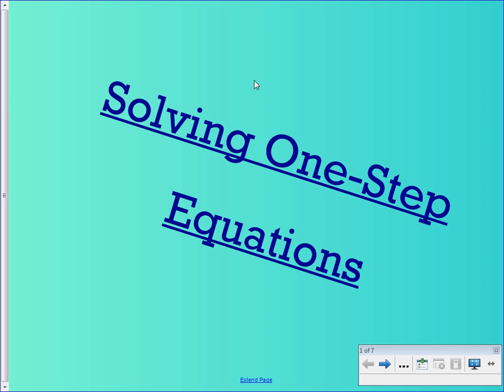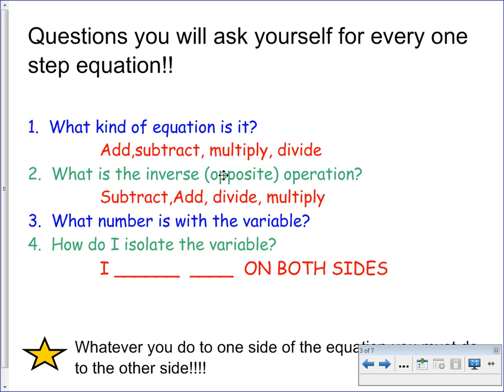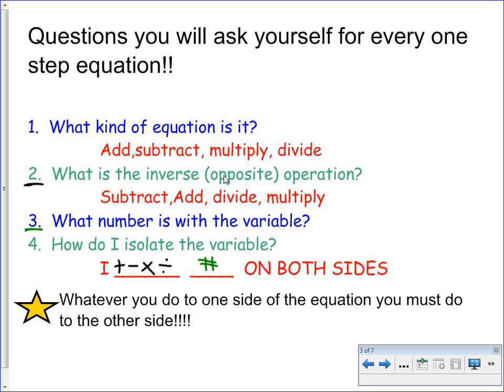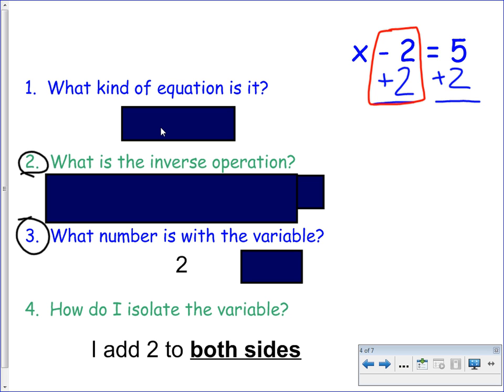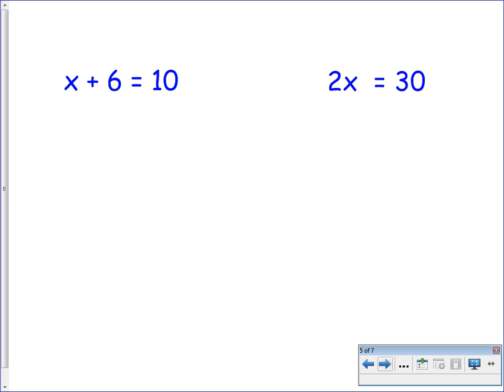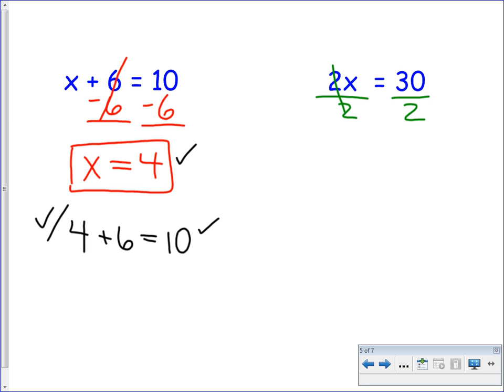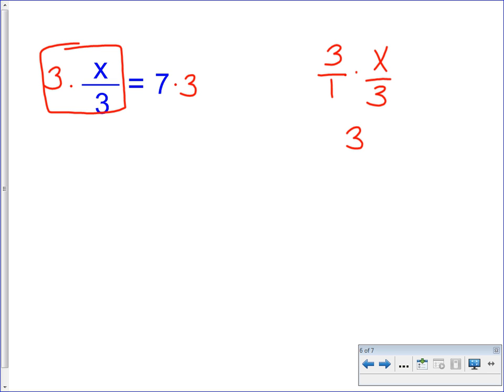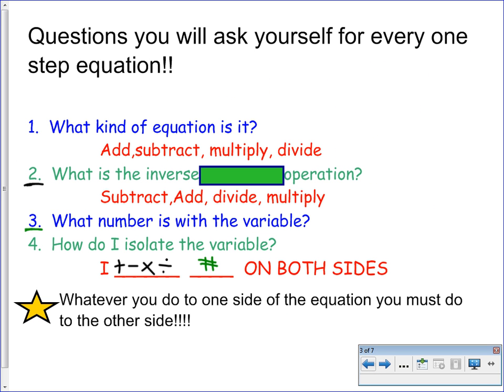One Step Equations 2014